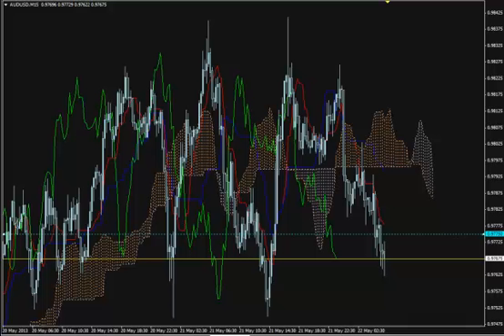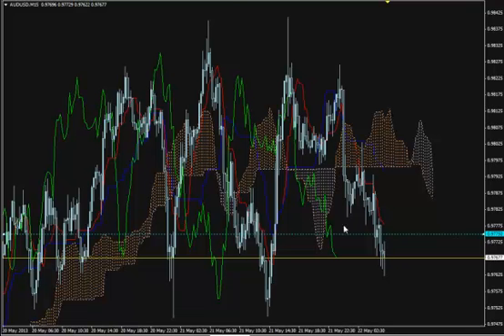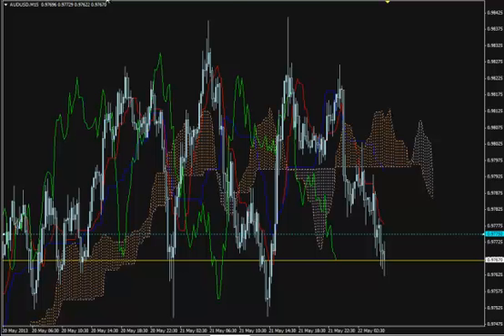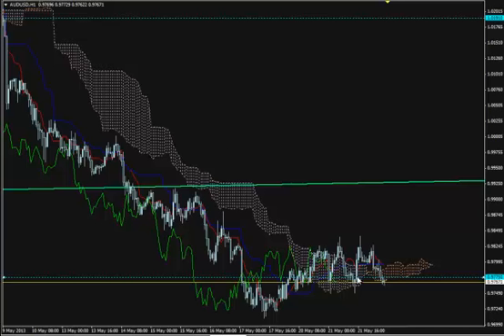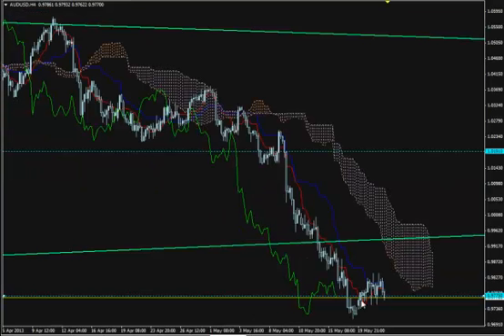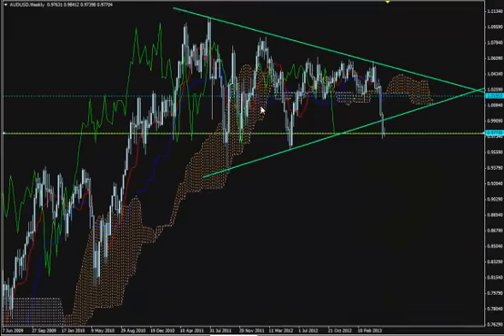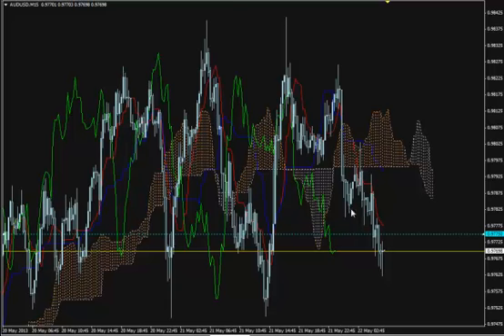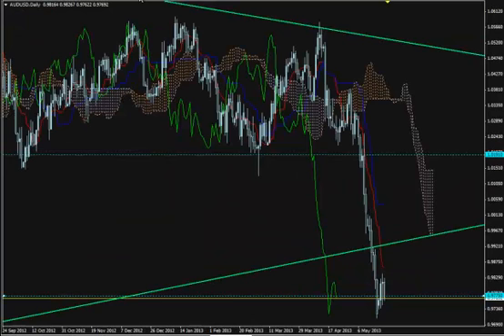AUDUSD, 22-05-13 @07:10 GMT : Trade Setup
AUDUSD : Video Signal